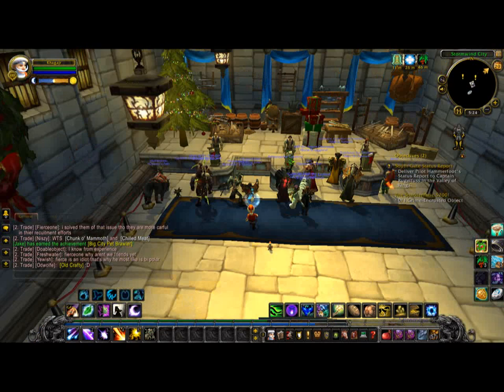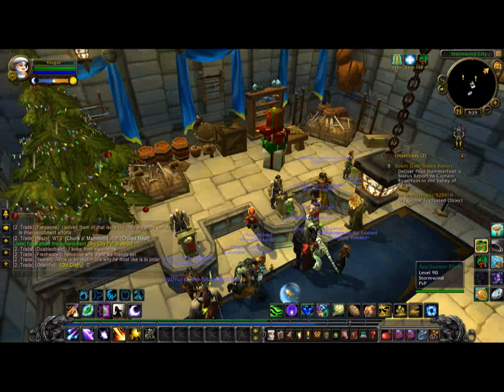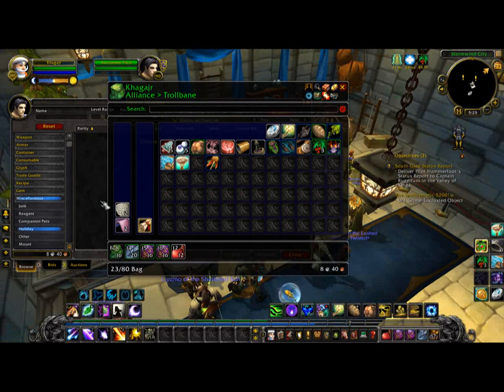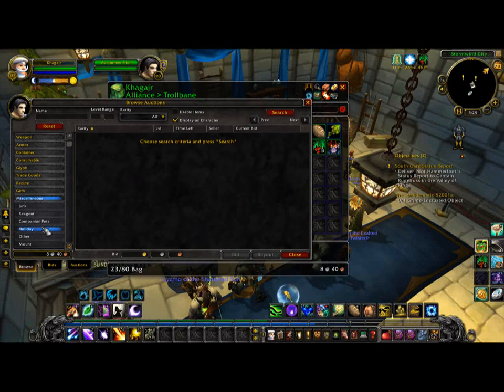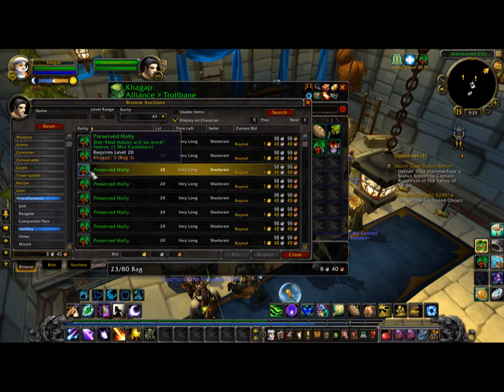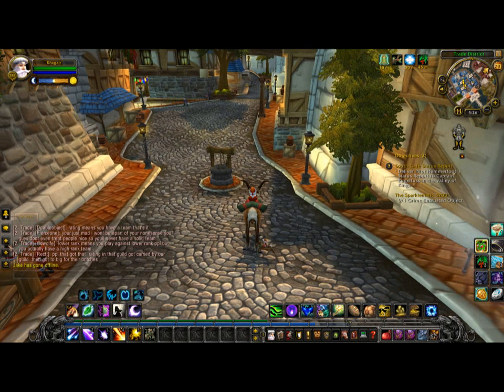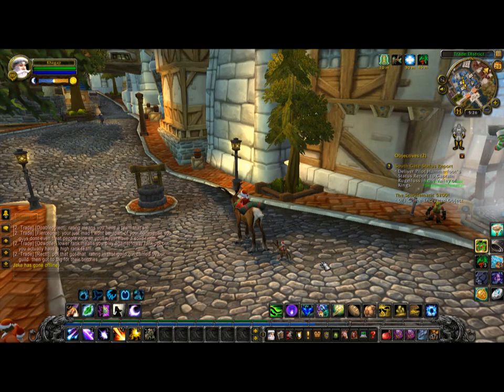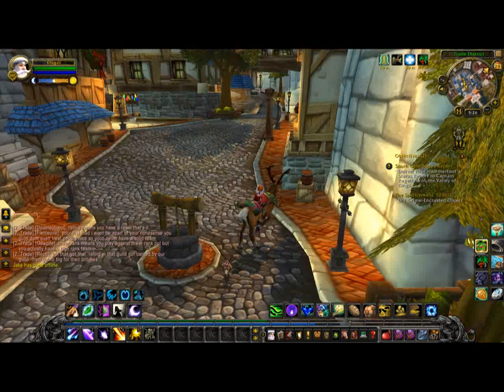how to make your mount a reindeer